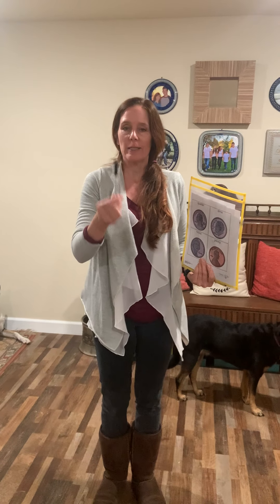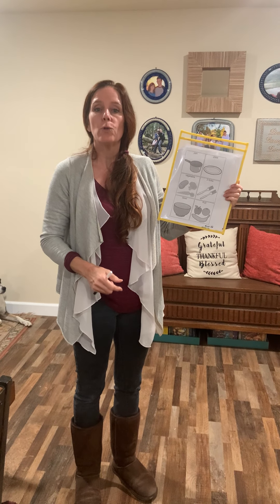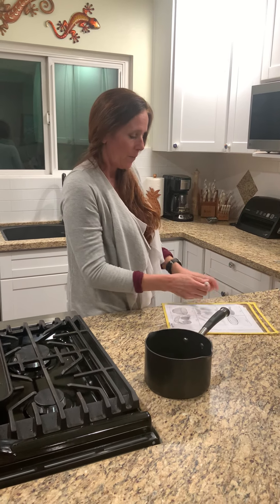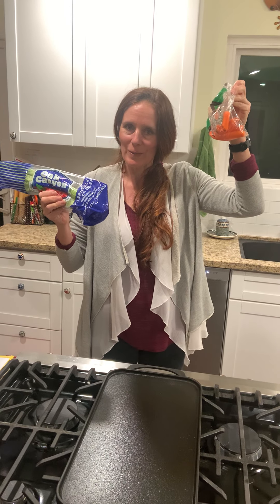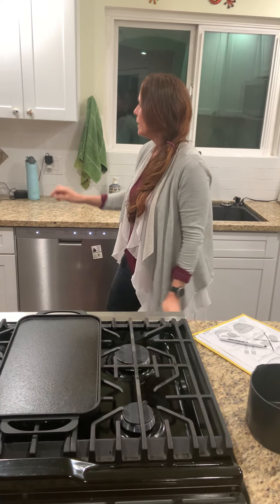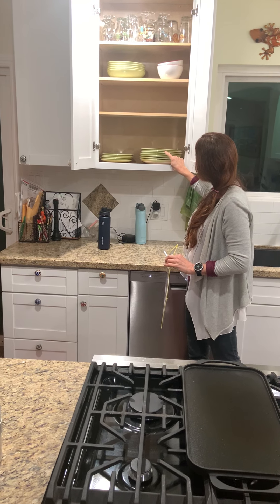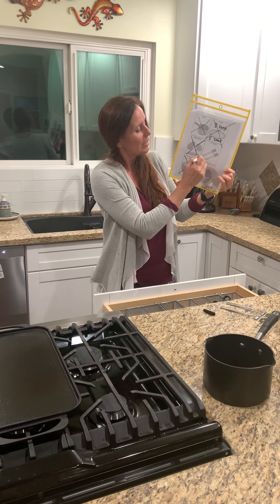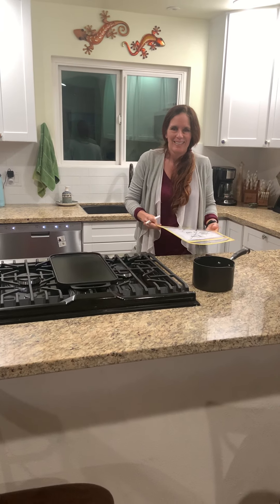Scavenger Hunt: finding items in the kitchen